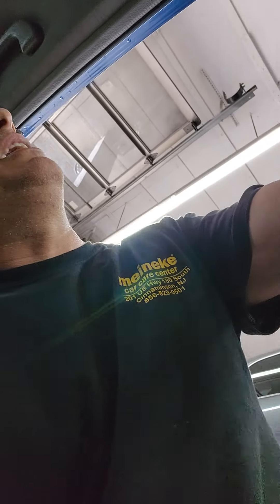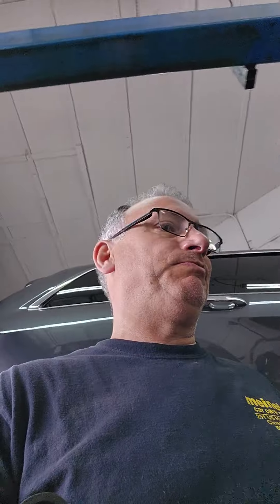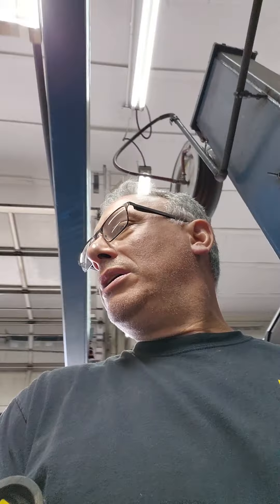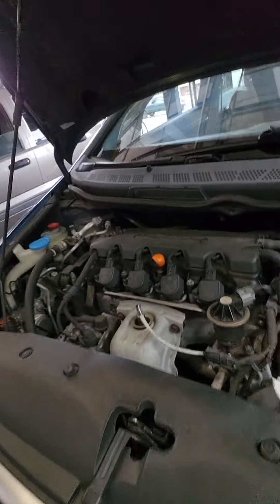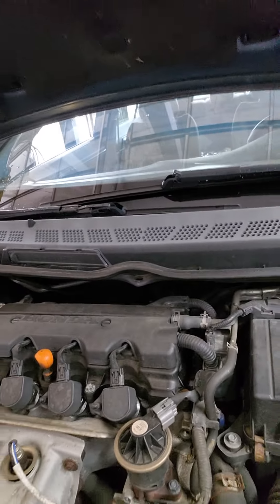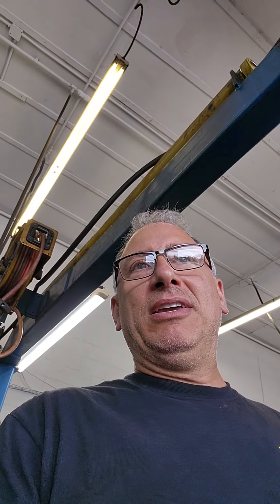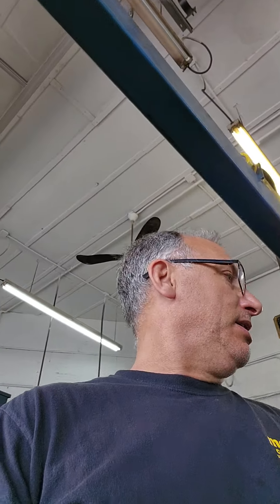2 vehicles in the bays, I would say, are good pre-owned vehicles to buy